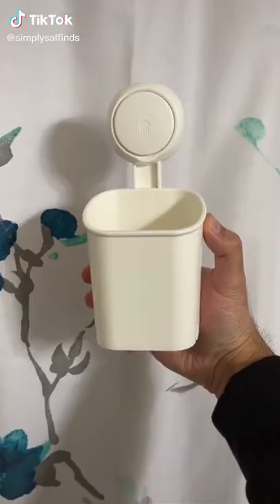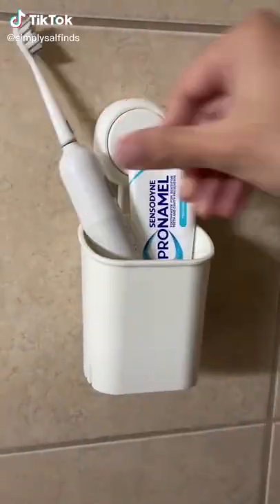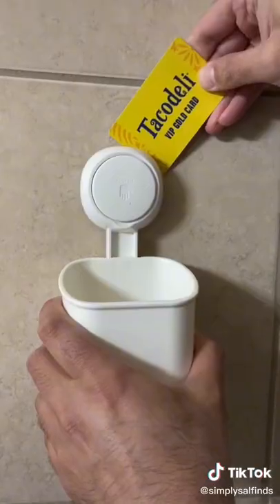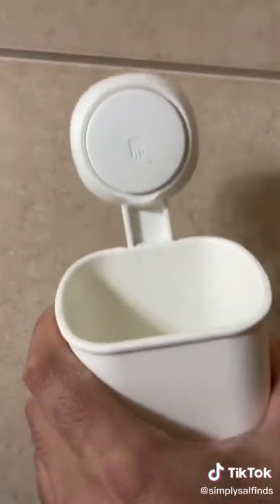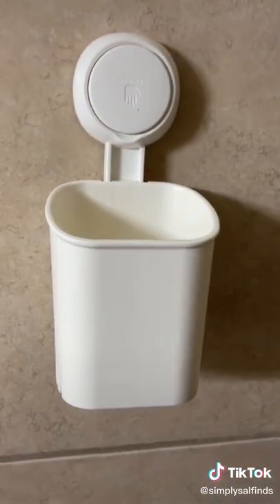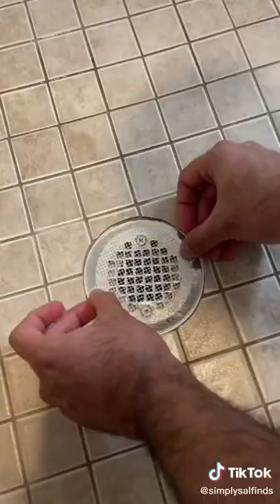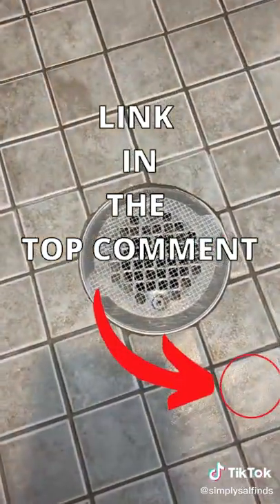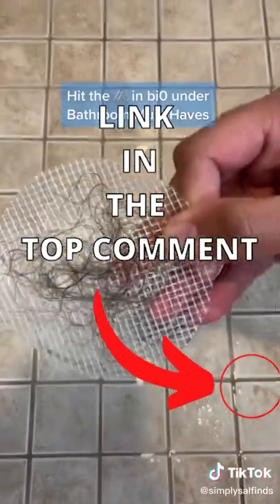I Need To Get This For My Bathroom tiktok simplysalfinds